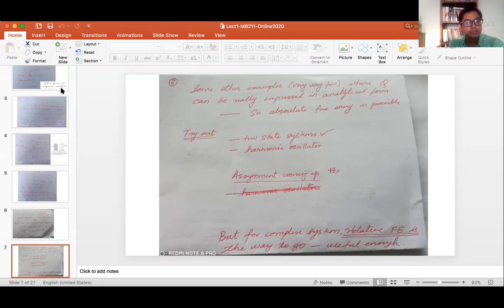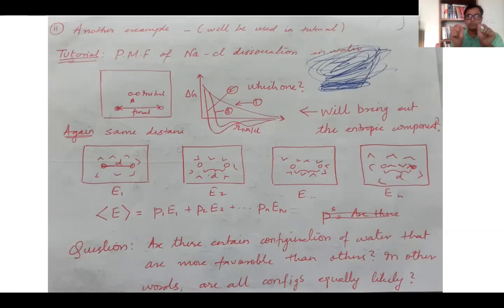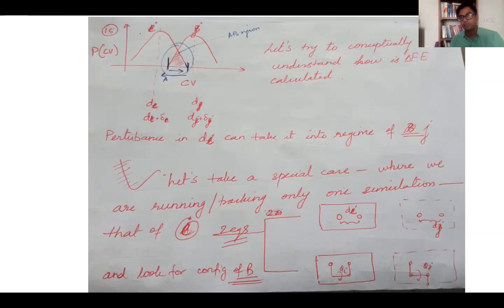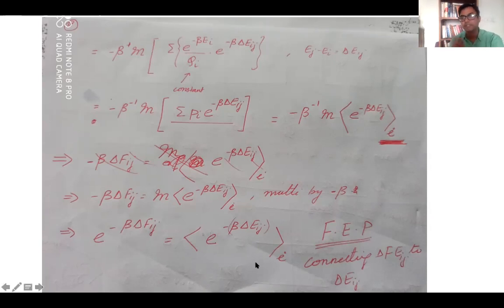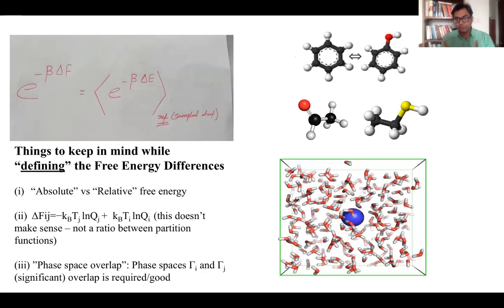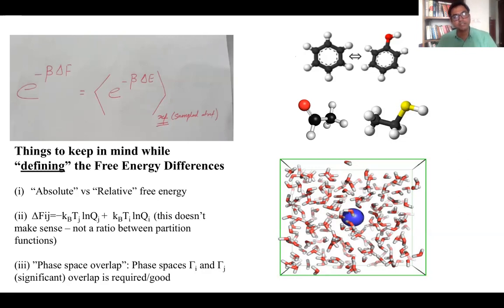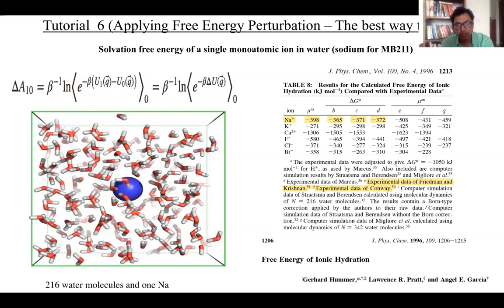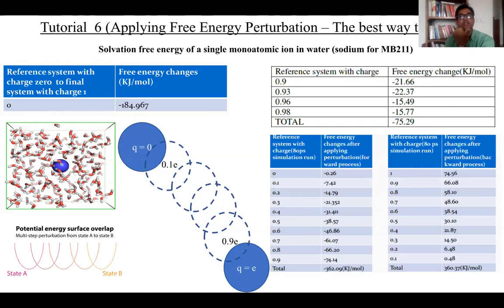Lecture 2 Advanced Methods in Biomolecular Simulations, 2020 Anand Srivastava (Basic Ingredients)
This video contains  lectures/tutorial content for the course "MB 211: Advanced Methods in Biomolecular Simulations" that I teach in Spring semester at the Indian Institute of Science, Bangalore. This is the second lecture for the content after the lock down focused on free energy perturbation (FEP) based theory of free energy calculations - part 2 of 3 parts. 3rd part will be thermodynamics integration (TI) and a discussion on how the FEP and TI are special cases of Jarzinsky’s equality theorem

Theoretical and computational aspects of various advance sampling and free energy calculation methods. This lecture is focused on free energy perturbation